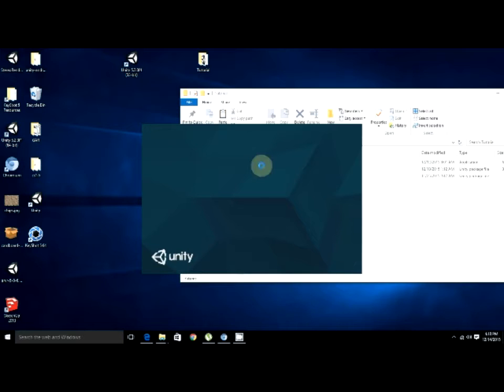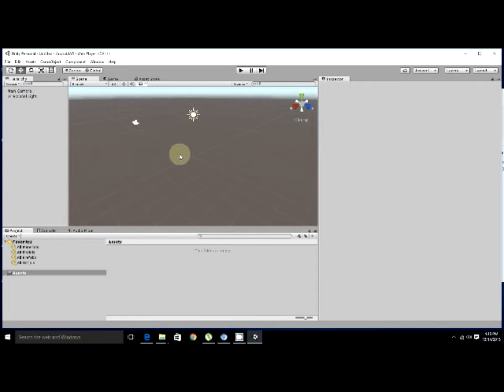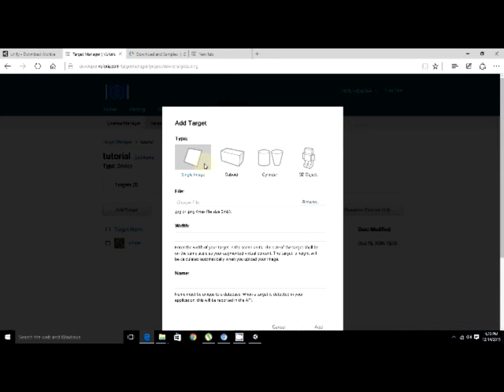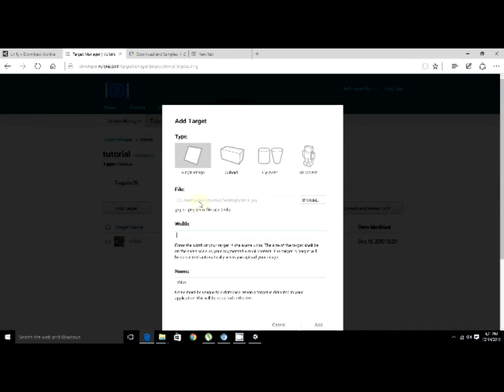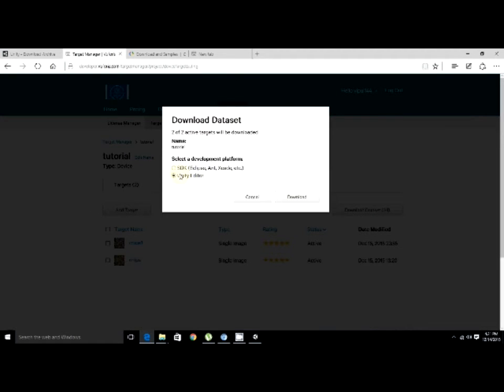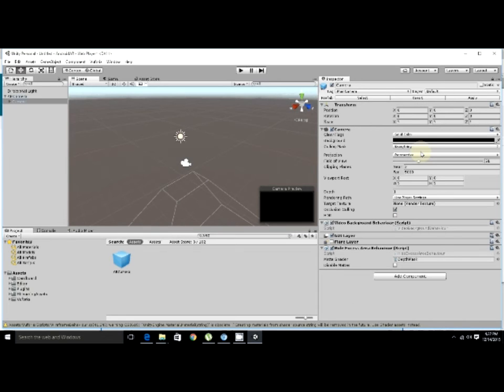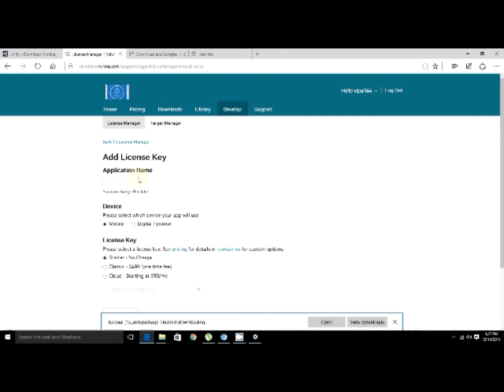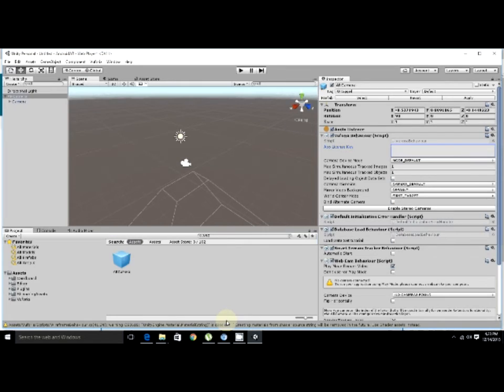Android Application for Augmented Virtual reality using vuforia, google cardboard with unity part 2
This is the part 2 of the series focusing on configuring unity and other packags